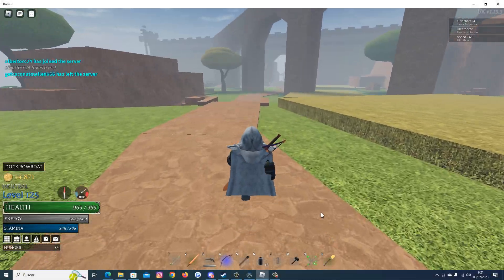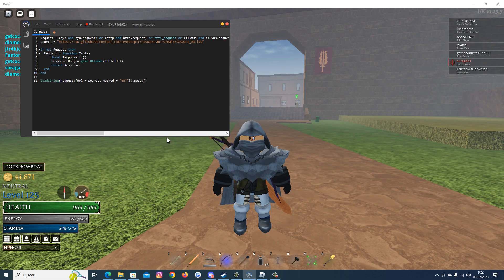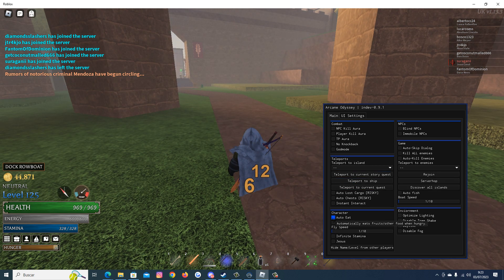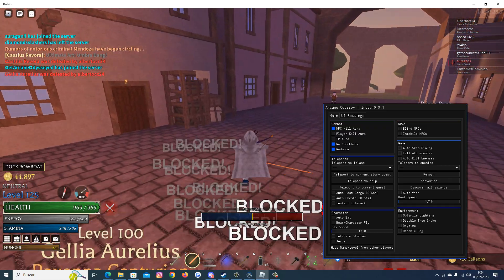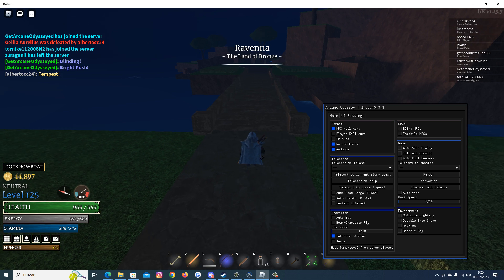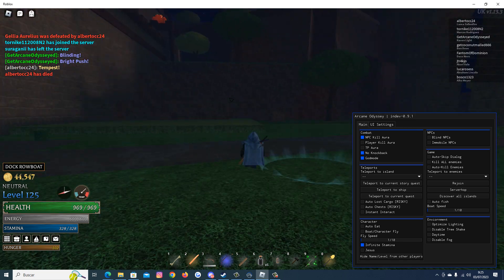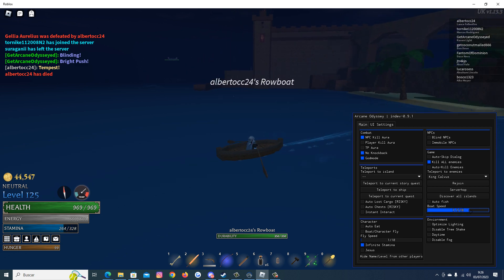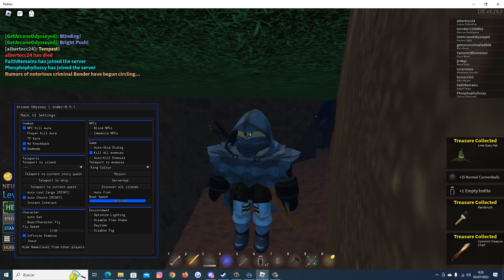[NEW] ARCANE ODYSSEY SCRIPT | KILLAURA, AUTOCARGO (OP), AUTOSTORY, GODMODE AND MORE! | PASTEBIN 2023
👁 Credits to: Centerepic
‒‒‒‒‒‒‒‒‒‒‒‒‒‒‒‒‒‒‒‒‒[✅ REVIEW ✅]‒‒‒‒‒‒‒‒‒‒‒‒‒‒‒‒‒‒‒‒‒
Hello, and welcome back, in this video I will showcase a new script for Arcane Odyssey, this script just got revived some days ago and it totally supports this famous game. In this script you can find features such godmode, autostory, killaura, and way more op things if you check the script!

‒‒‒‒‒‒‒‒‒‒‒‒‒‒‒‒‒‒‒‒‒[💬 Related topics 💬]‒‒‒‒‒‒‒‒‒‒‒‒‒‒‒‒‒‒‒‒‒
We can see that the related topics of this videos are:
- arcane odyssey script pastebin,
- arcane odyssey script max level,
- arcane odyssey script auto farm,
- arcane odyssey script inf money,
- arcane odyssey script auto fish,

♪ Bread (Prod. by Lukrembo)